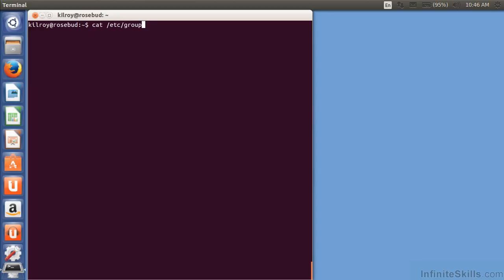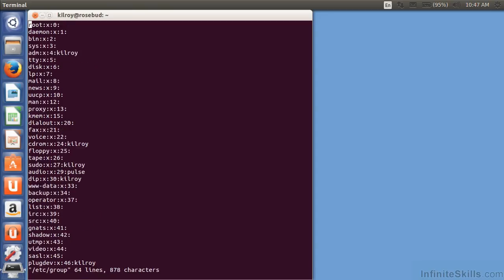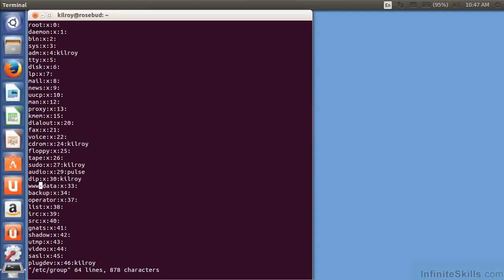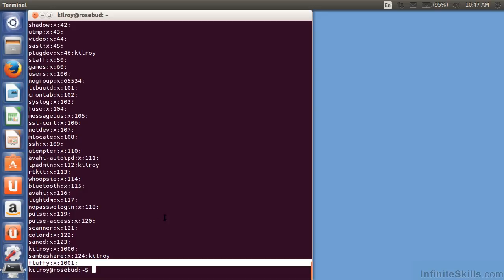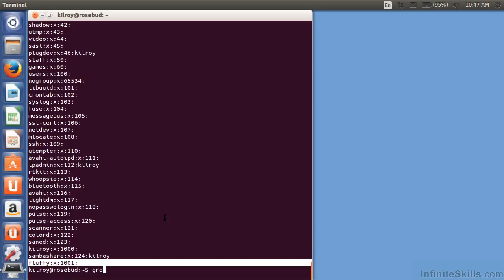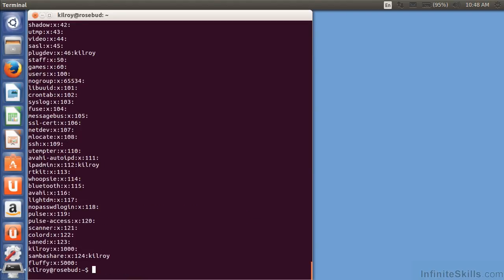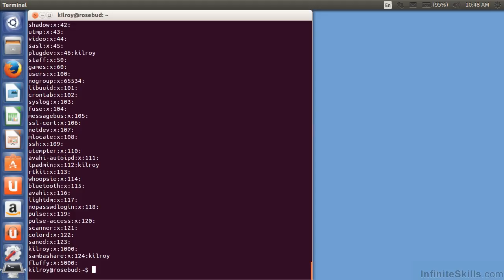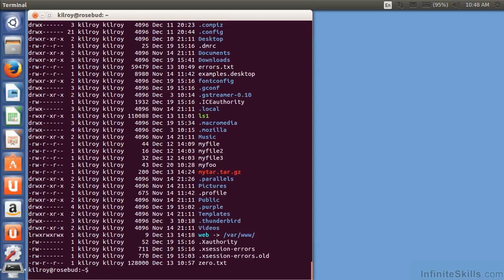05 13 User Management Groups